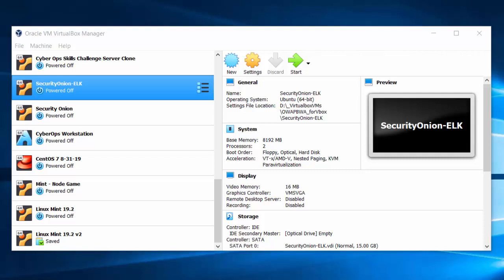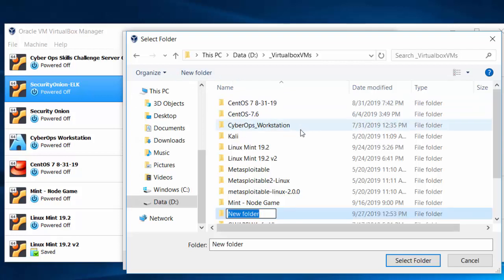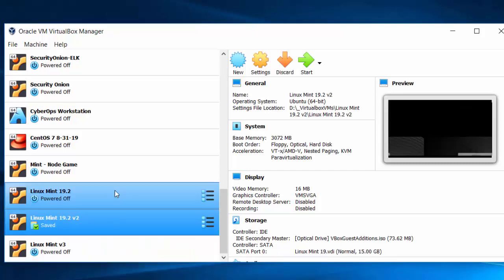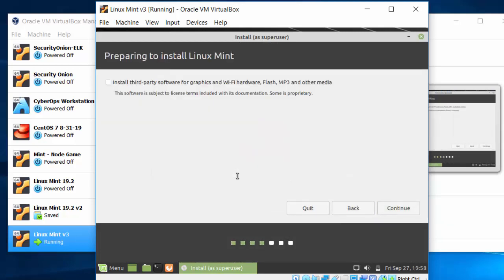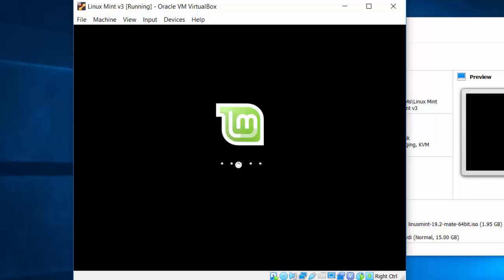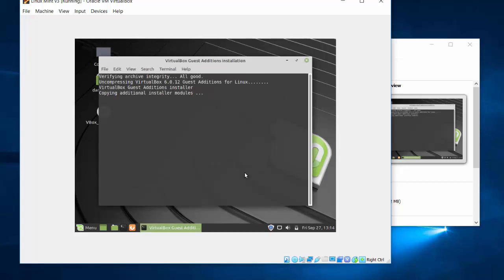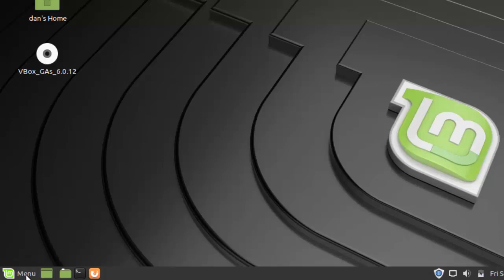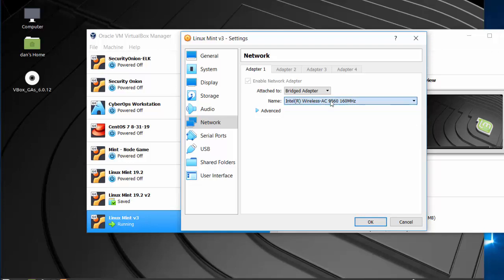How to create a Mint 19.2 Virtual Machine in VirtualBox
Quick Tutorial on installing VirtualBox and using it to first, create a virtual machine, and second install Linux Mint 19.2

I also cover installing VirtualBox Guest Additions for full screen mode, and configuring your network adapters.

Step-by-Step Instructions
2. Install Virtualbox Extension Pack
3.
4. Open Virtualbox
5. In Virtualbox do this:
- New (to create a new virtual machine)
- Ubuntu 64bit
- 2048MB RAM
- 14GB hard drive
- Settings : Storage : Controller: IDE (optical disc) : browse for your Mint .iso file
- Start  Once Mint boots up, double click the desktop installer to install Mint to your virtual machine
(Note: ignore the install warning, it means it is installing Mint on the virtual machine's virtual hard drive)
- During install you will be prompted to choose username and password settings, etc.
- Once you are done installing Mint you will be prompted to restart Mint and remove installation media. Click yes.
6. Login to Mint.

To get fullscreen capability
7. In the Virtualbox pull-down menu at the top of the VM choose Device - Insert Guest Additions CD image... (provide password and choose autorun)
- When guest additions is done running in the terminal press enter to exit the program. You can now restart Mint, login and you will have fullscreen capabilities.

To copy and paste from host-to-vm
From the Mint virtual machine top menu: Devices - Shared Clipboard - host to guest, bidirectional, etc.

Troubleshooting Notes
- if after installing Linux Mint 64bit it won't start, check your computers BIOS settings:
   - enable "VT-Technology" in your computer BIOS,
   - enable "SVM" in an AMD BIOS
- you cannot run Hyper-V in Windows simultaneously with VirtualBox. If you have enabled Hyper-V:
   - Disable Hyper-v in Control Panel : Programs and Features : Turn Windows Features on or off